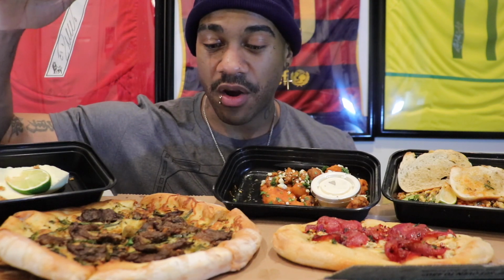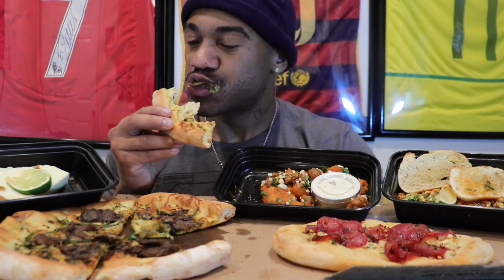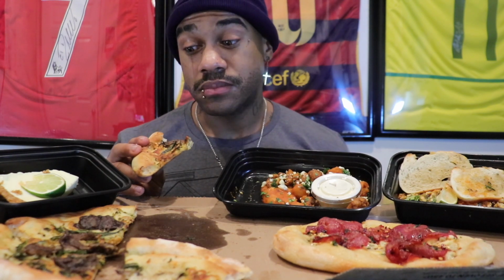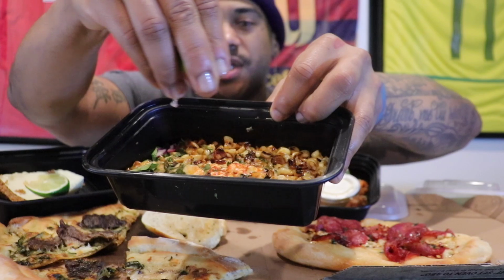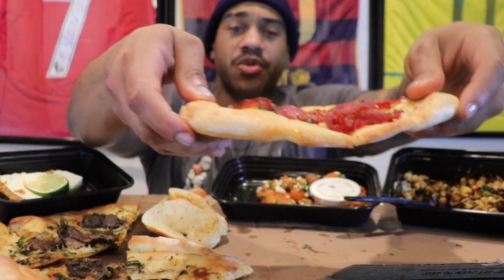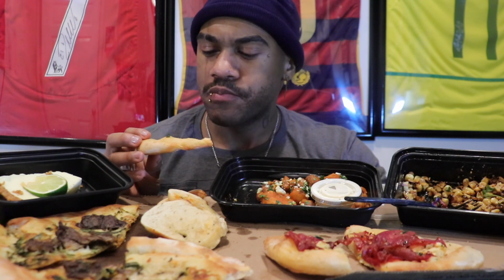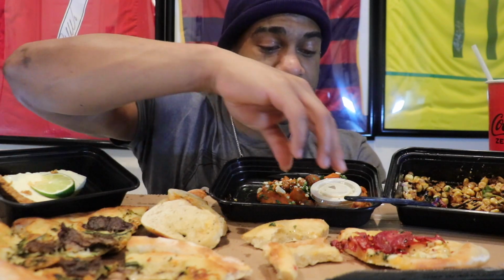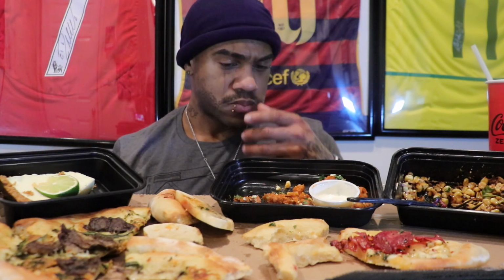Is California Pizza Kitchen a W? (Dr Strange Review - Spoiler Free)